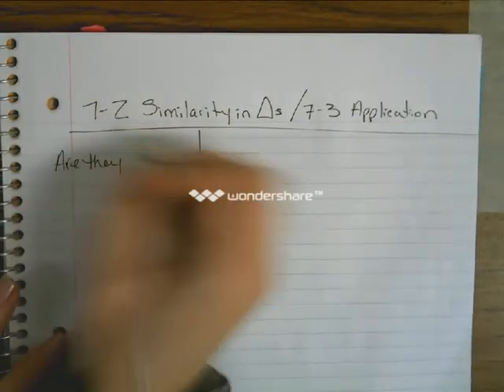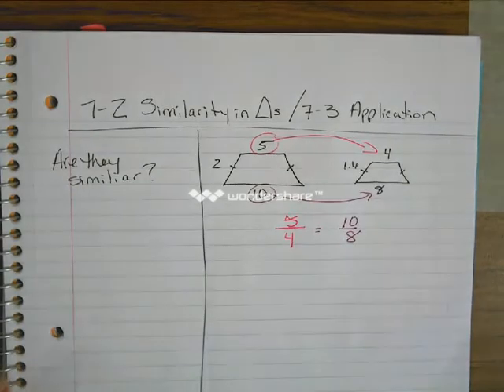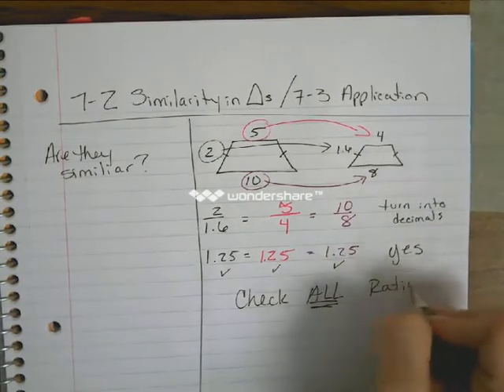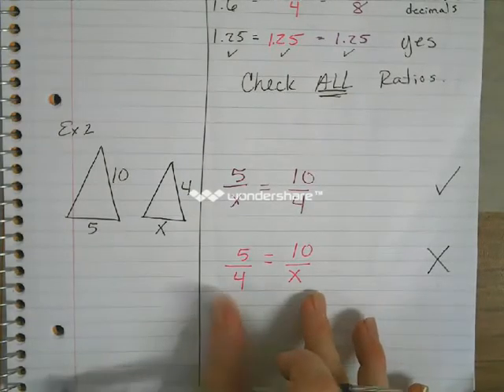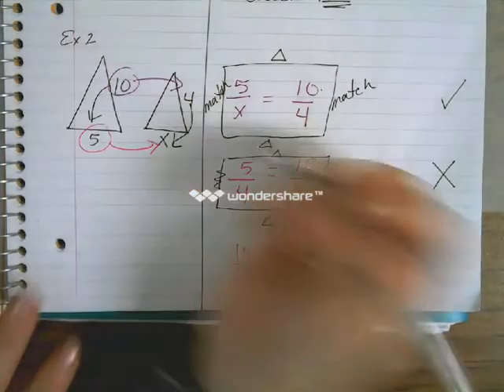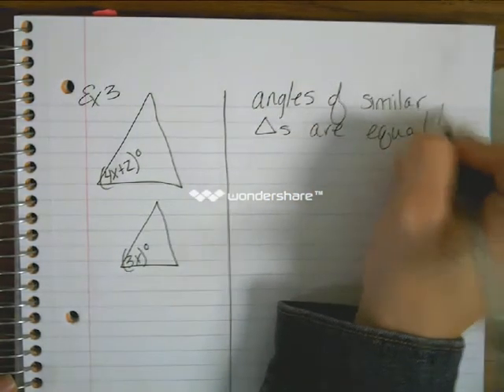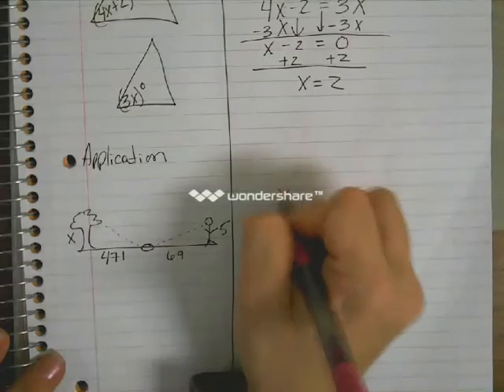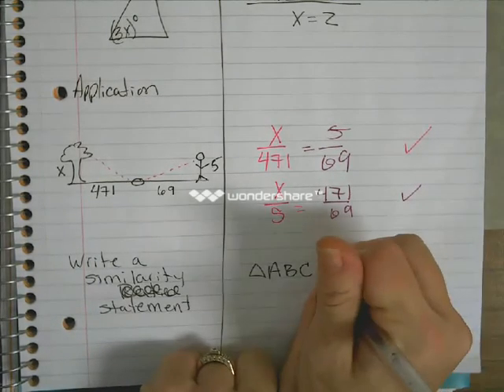Triangle similarity applications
7-2 #7,8,14,16,18,32,42,48
7-3 #17,18,19